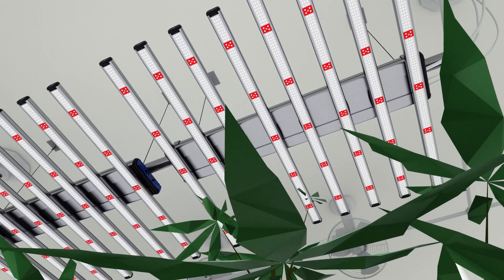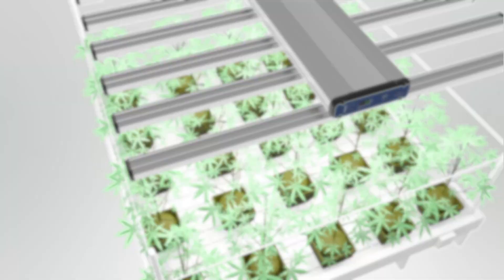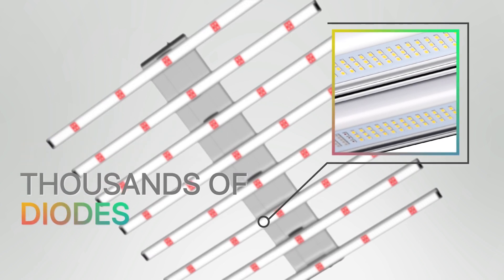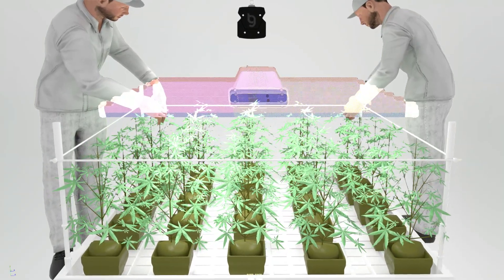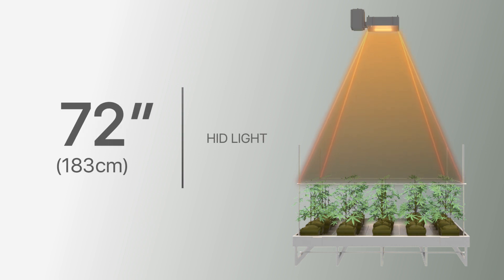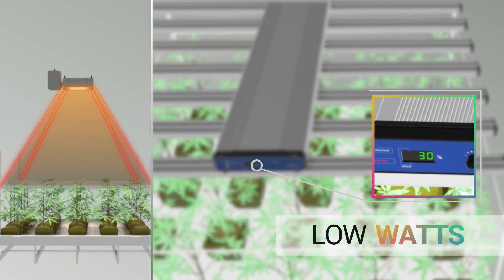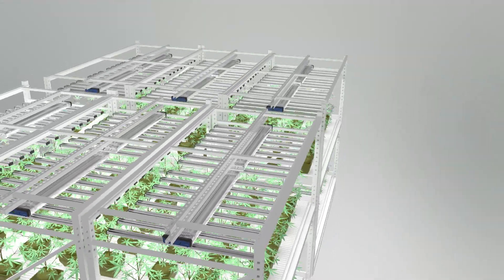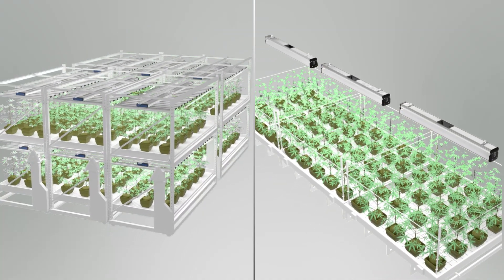"ThinkGrow LED 101" - ThinkGrow LED Tutorial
LED grow lights are a truly remarkable feat of technology and are by far the most efficient horticultural lightsavailable. Beside the advantages of minimizing cooling needs, minimal maintenance,andoptimized and adjustable spectrum, LED grow lights are able to produce great yields while consuming far less energy than their HID counterparts. An important factor that has been commonly neglected is that light energy dissipates significantly further from the light source. That being said, light that does not reach crops is wasted money, electricity,and opportunity.While in operation,low heat allows the LED grow lights to be placed closely to the canopy without burning the leaves and reduces light energy lost. The multiple-light-bars design on the current Thinkgrow fixtures allows the light to cover a recommended canopy area by evenly distributing energy through thousands of diodes. They are designed to be placed at 6” to 12” height from the canopy,maximizing the light energy absorbed by crops. This series is ideal for all types of indoor high PPFD cultivation with single or multiple-tier racking. ThinkGrow proudly introduces the new single bar fixture: The Model-I series. The Model-I series compact design withabuilt-in driver balances the energy efficiency and human work environment. It is ideal for greenhouse and single-tier level indoor cultivation. The patent-pending V-shape design on the LED panel improves light distribution,which lowers the height from canopy needed as it reduces light energy loss.

Traditionally, growers set HID grow lights at full power and adjustedthe hanging height fromthecanopy to adjust light intensity for different stages of growth. Some growers follow their old practices after switching to LED fixtures becausethey don’t know that dimming the LED lights will not change spectrum and efficiency like HID lights. The correct application of an LED lightis to place the LED fixtures as close to the canopy as possible,using the dimming feature to adjust the light intensity to proper PPFD. This will save electricity significantly by using less light operating watts and also save on cooling those extra watts. ThinkGrow fixtures have the best controllability. They allow 0-100% dimming control in 1% increments, which perfectly simulates sunrise/sunset features when they are operated by TrolMaster controllers. The style of multiple bars fixtures isdesigned to operate on low ceiling grow operations or multiple-tier level growsat a maximum power of 630 watts. The sleek single bar style fixtures are designed for use in ahigher ceiling grow rooms at a maximum power of 720 watts.They also can be operated as supplemental lights to replace traditional 1000watts HIDs in the greenhouse to save energy. It would be wise to choose the proper grow lights based on your growing style and conditions.